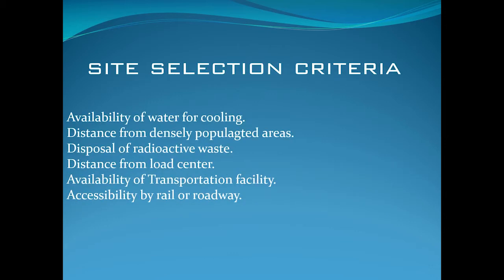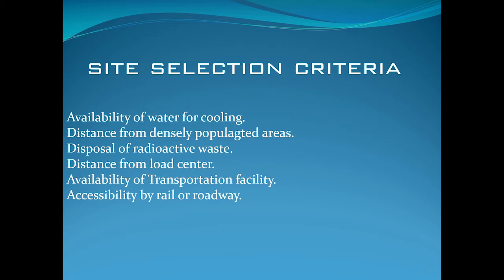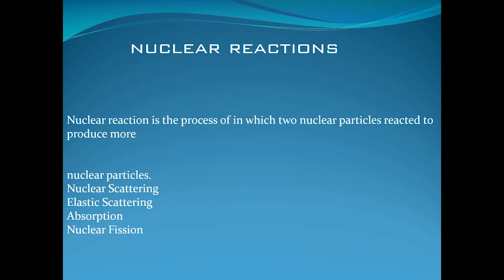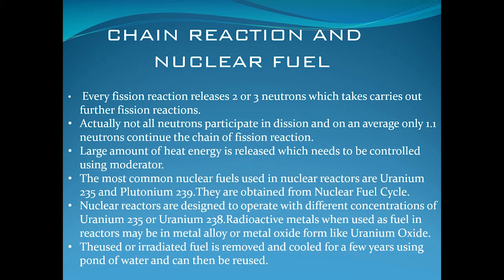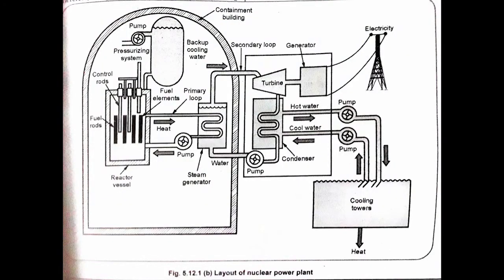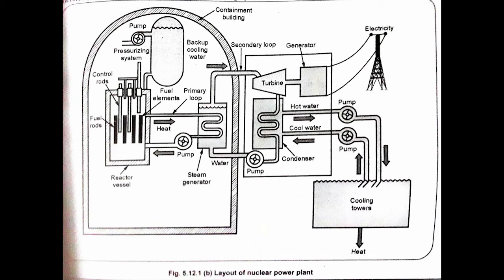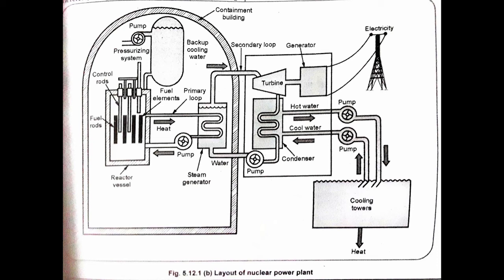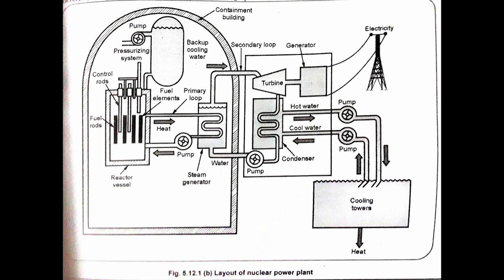SJEC Lectures: Power Generation and Economics - Nuclear Power Generation 1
By Prof. Deepesh Kanchan